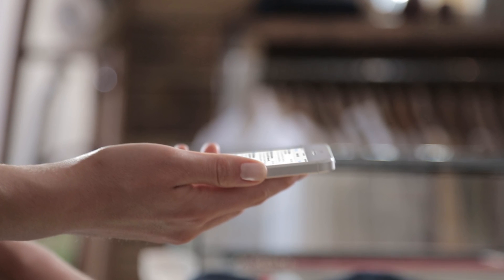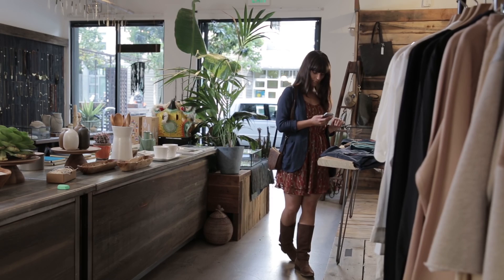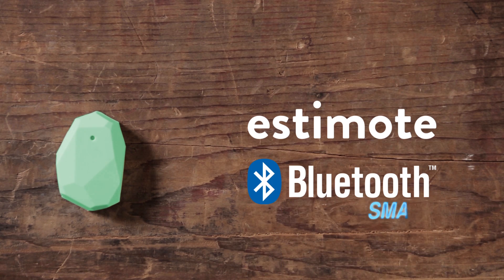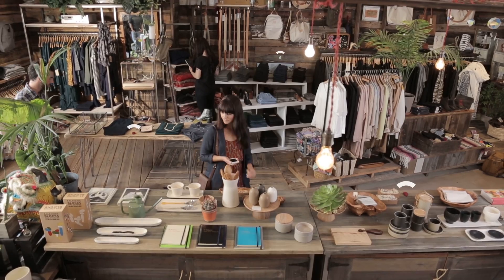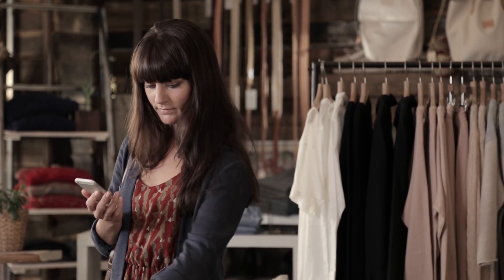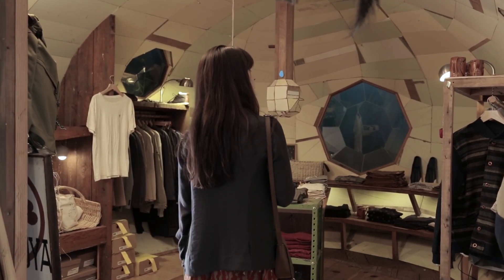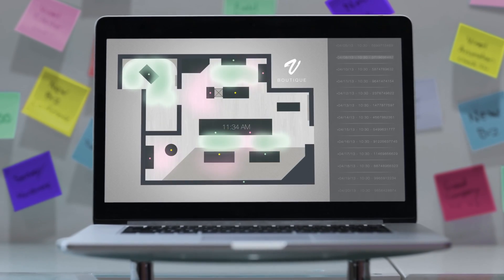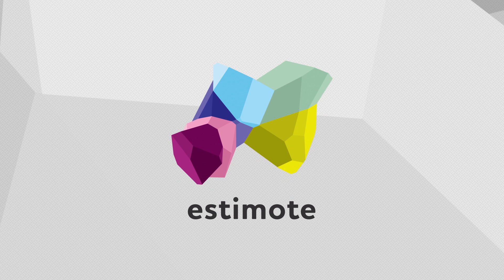Estimote Bluetooth Smart Beacon - iBeacon-compatible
Estimote Beacons deliver context and micro-location to phones and other smart devices.
By placing beacons in any physical world venue like retail store developers are able to trigger contextual actions based on proximity.

No more QR codes and NFC. It just works magically appearing on consumer phones in smart retail environment.